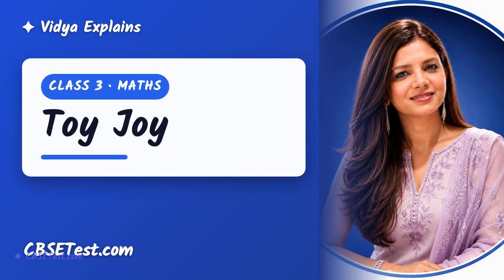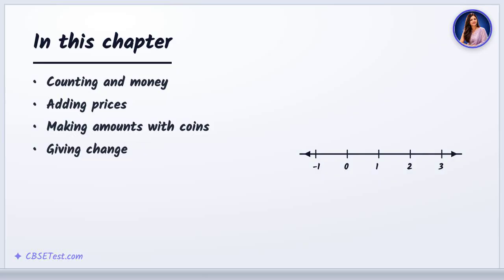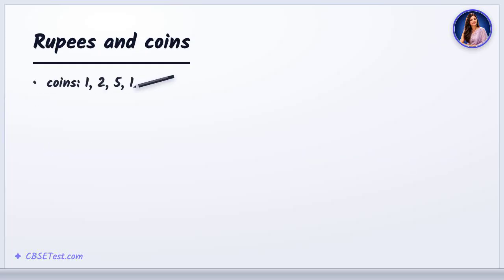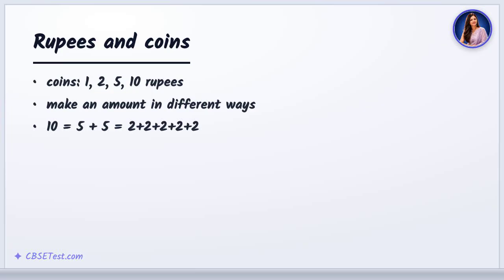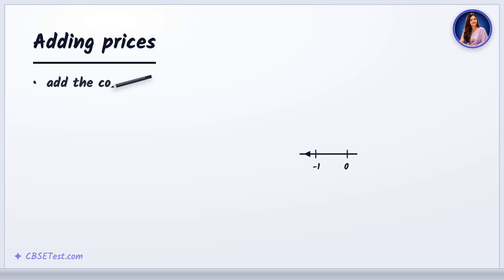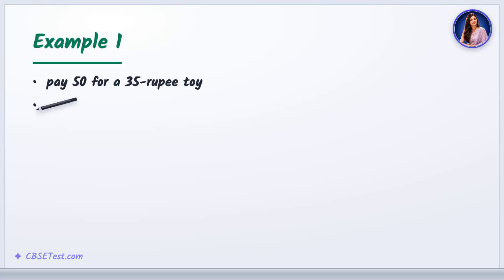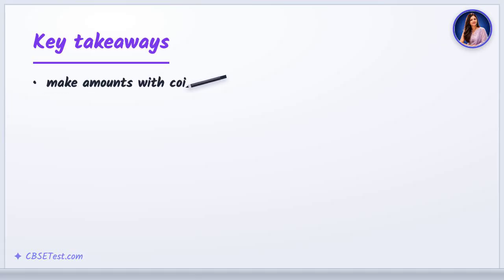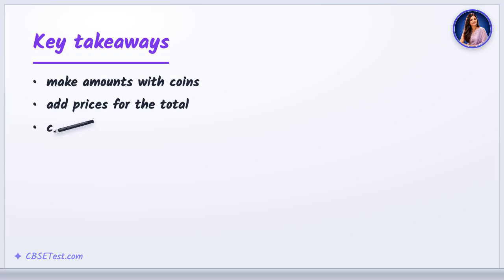Class 3 Maths: Toy Joy | Vidya Explains | CBSETest.com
Toy Joy — explained on the whiteboard by Vidya, the CBSETest.com tutor.

Toy Joy Toys are fun — and maths is everywhere in a toy shop! In this chapter we use the exciting world of toys to practise addition and subtraction with numbers up to 1000. We also begin to understand the idea of patterns while arranging toys. Addition (up to 3 digits) Adding means combining groups to find the total. We add digit by digit from the right (ones first, then tens, then hundreds), and…